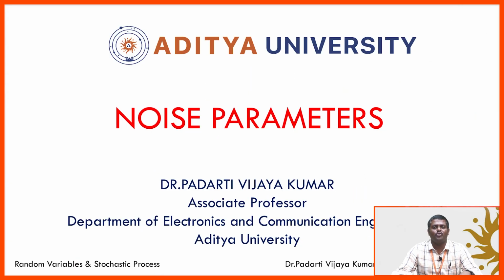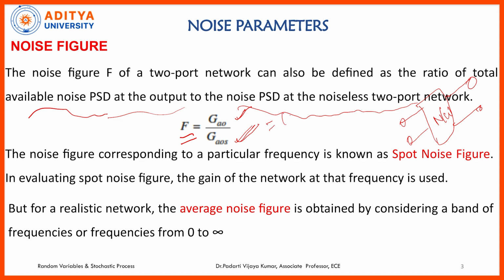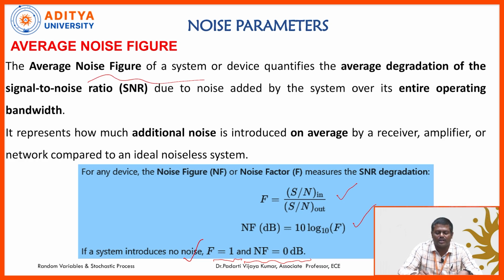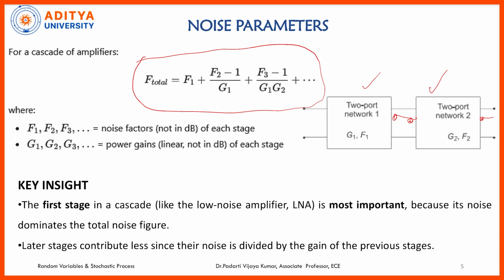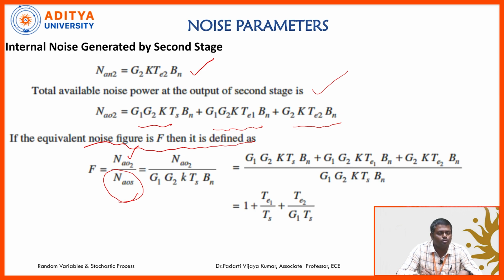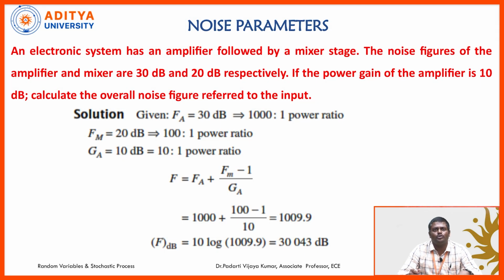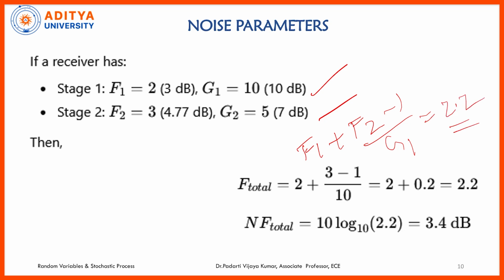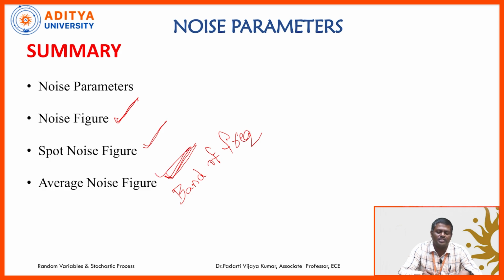Lecture - 15 | Noise Parameters - II | Dr. P. Vijayakumar | Aditya University - Surampalem